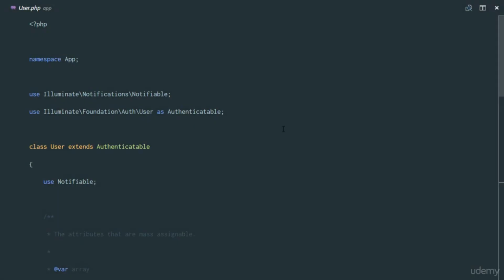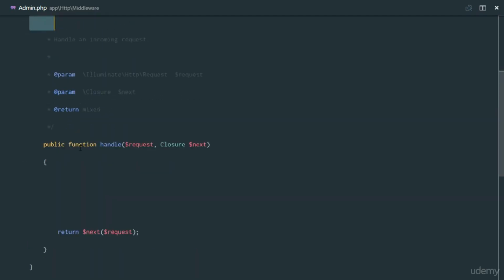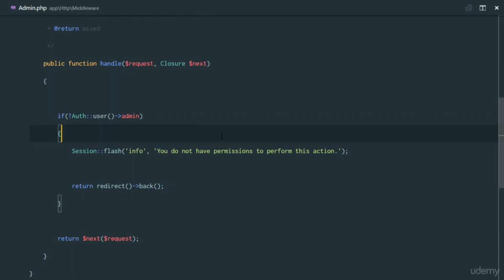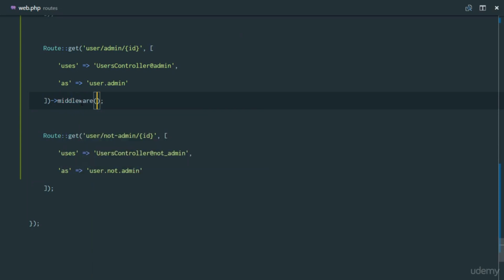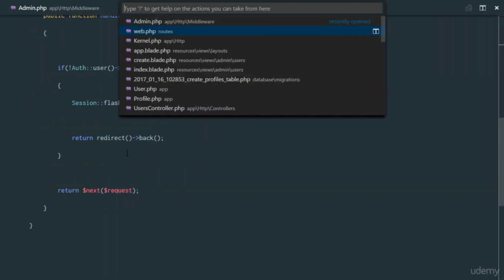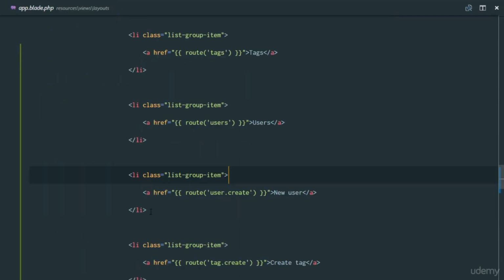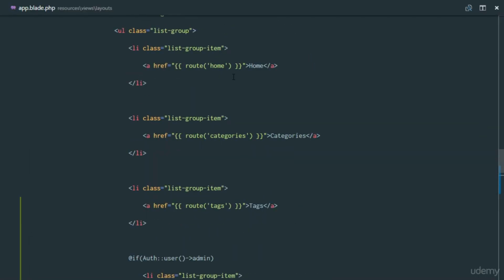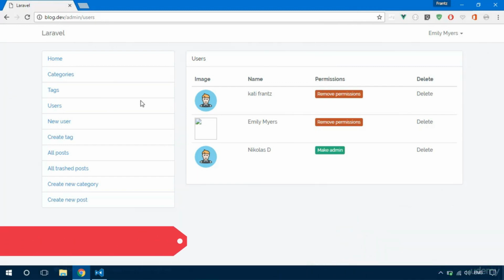#101 Middleware Deep dive Complete Blogging Content Management System in Laravel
Middleware Deep dive Complete Blogging Content Management System in Laravel